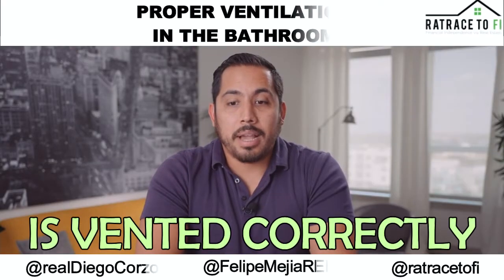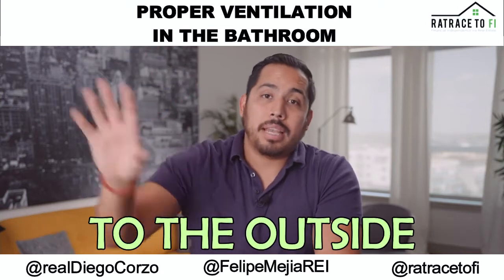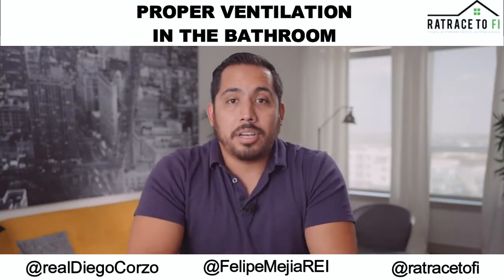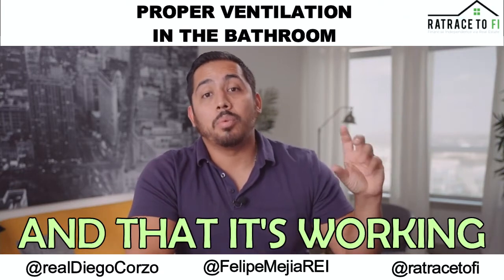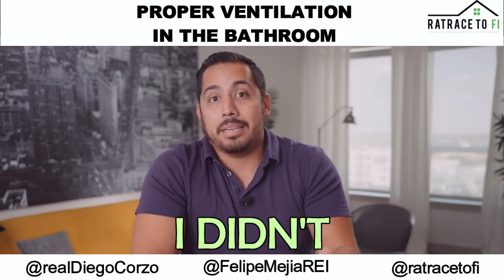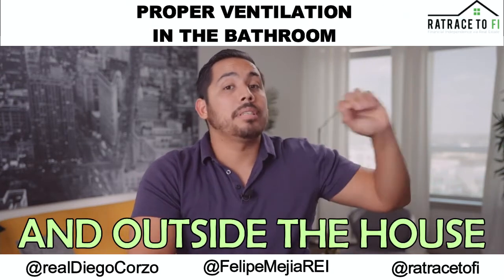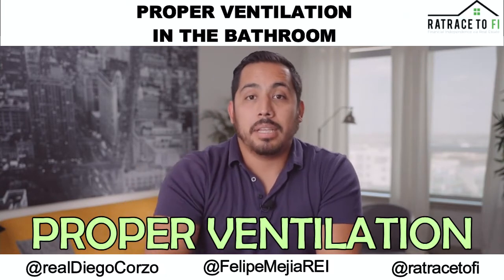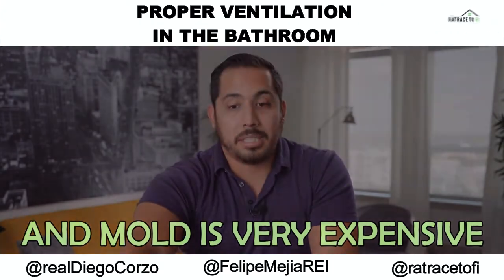Proper Ventilation in the Bathroom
Inspecting air circulation in the bathrooms 🧐🚰
Don’t forget to follow us @ratracetofi @realdiegocorzo and @felipemejiarei on Instagram!